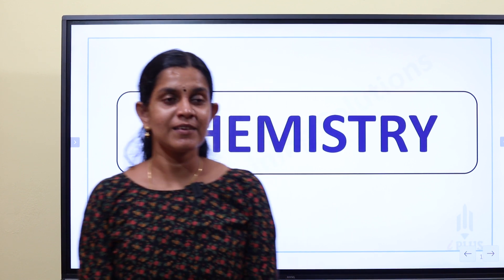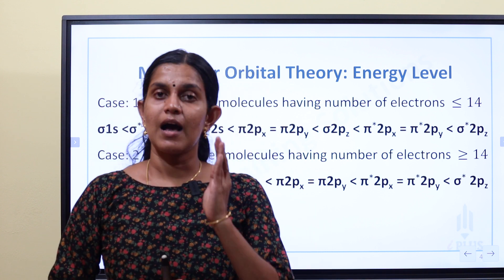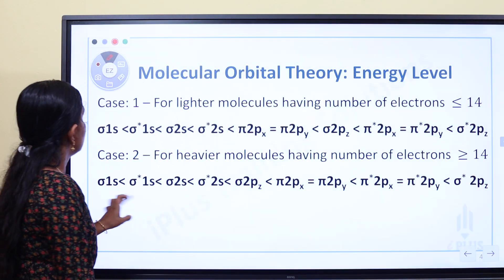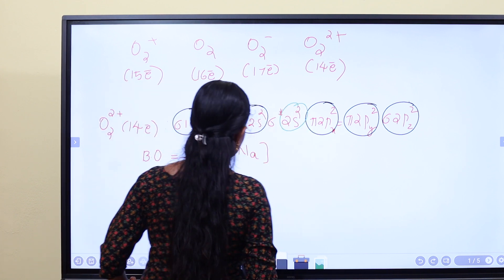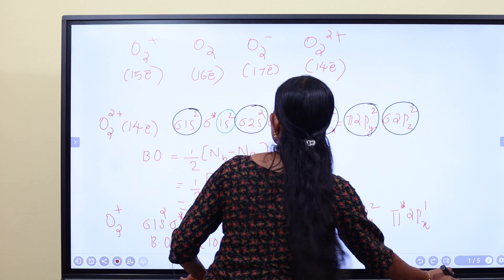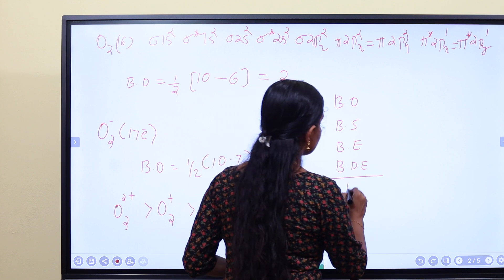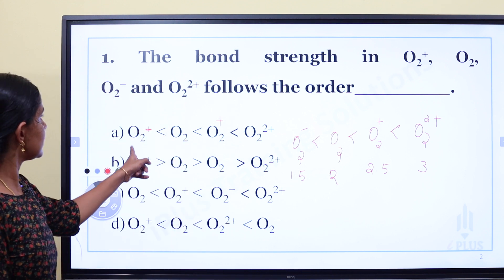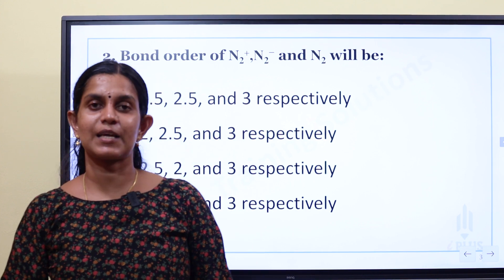Non Vocational Teacher | Chemistry | MO Theory ചോദ്യങ്ങൾ ഇനി അനായാസം ചെയ്യാം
Non-Vocational Teacher Online Course

🎓 Revision tests and PYQ discussions

Please use the learning application to get more free classes and sample notes